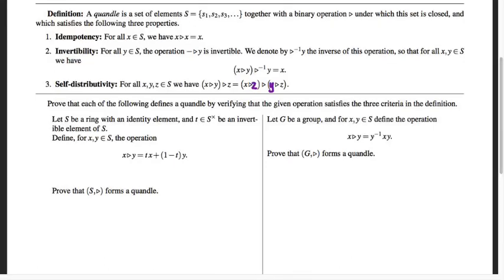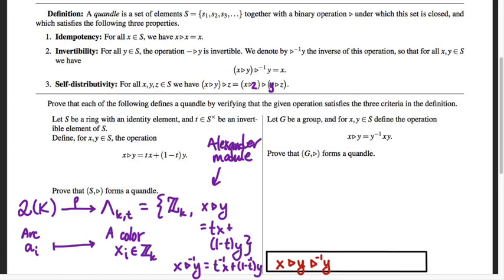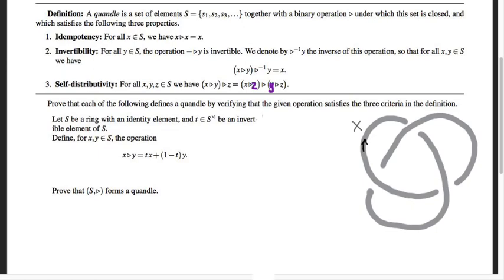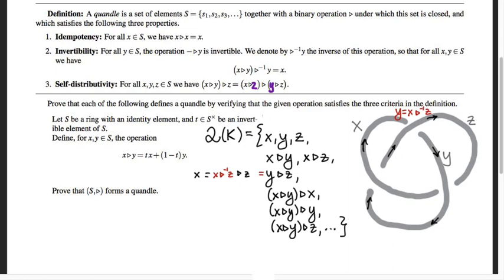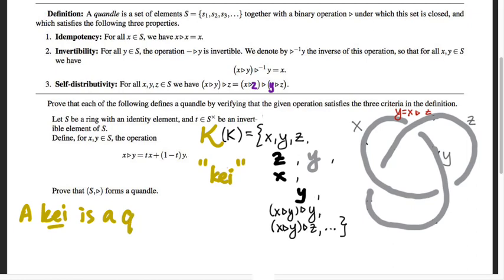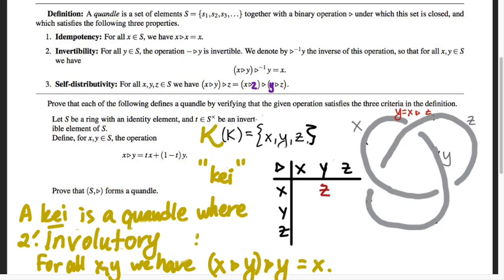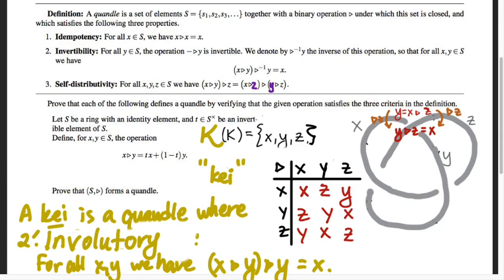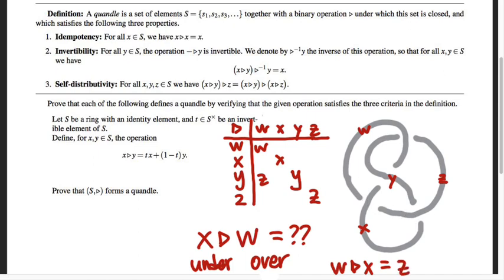596.9 Class: Quandles, Colors, and Keis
Closing the loop on realizing fundamental quandles as colorings.